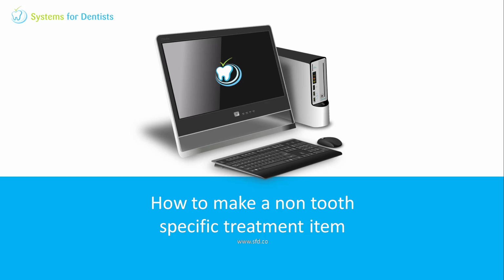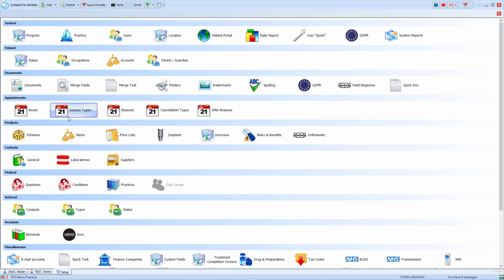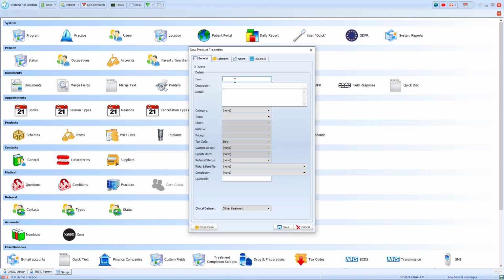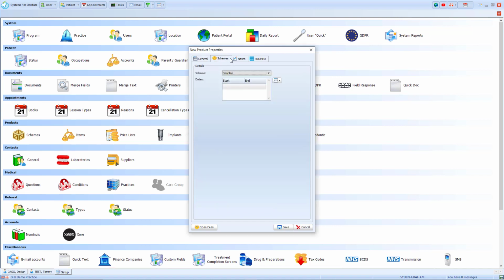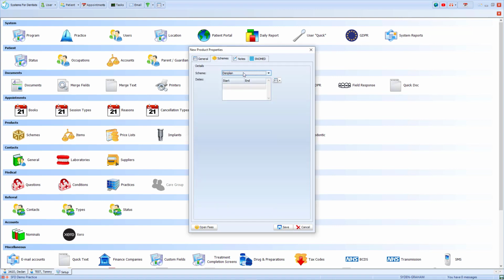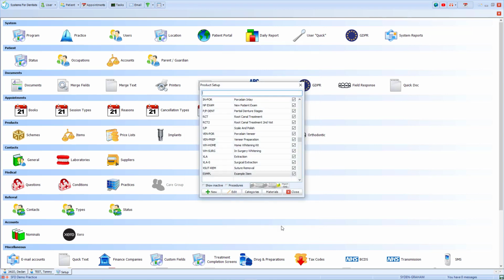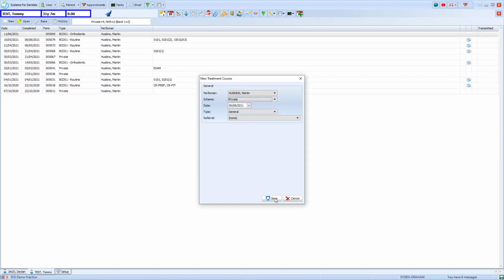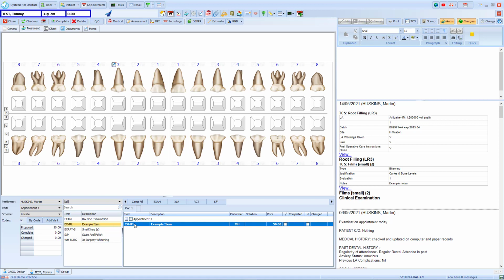How To Make a Non Tooth Specific Treatment Item